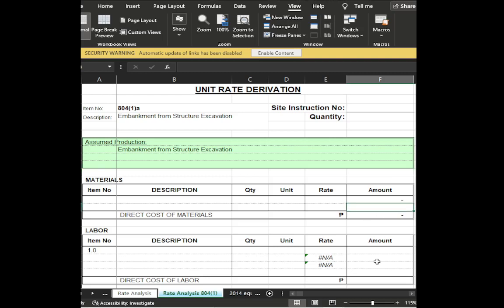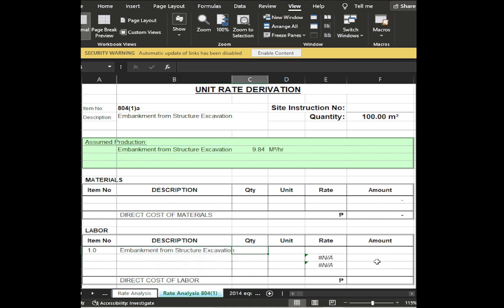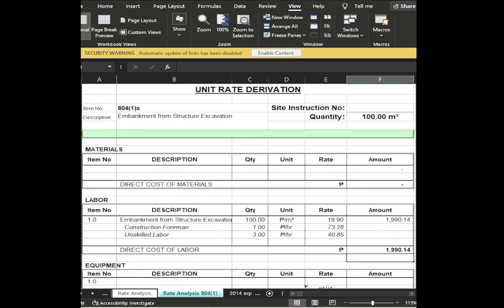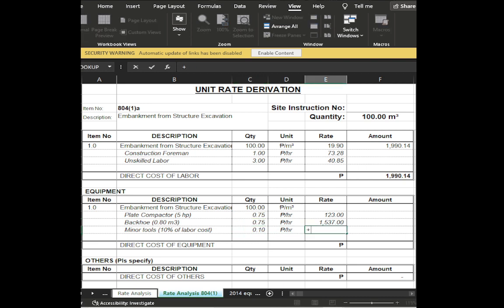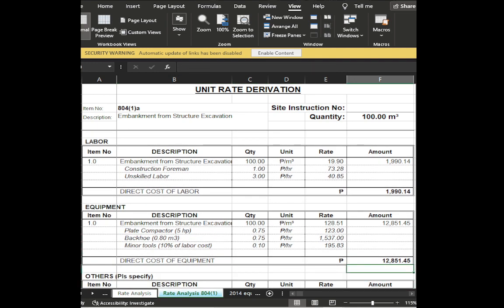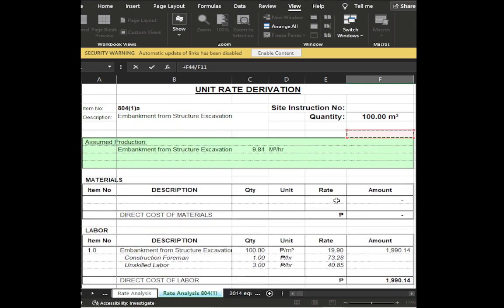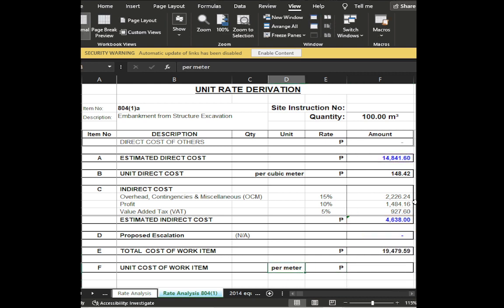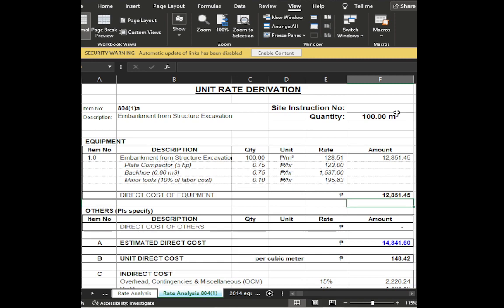UNIT PRICE ANALYSIS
804(1)A EMBANKMENT FROM STRUCTURE EXCAVATION